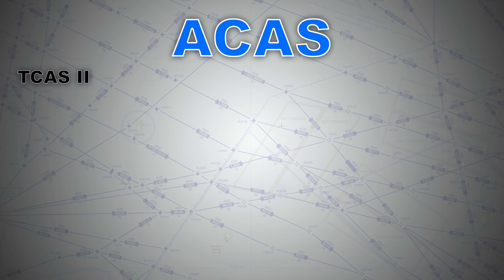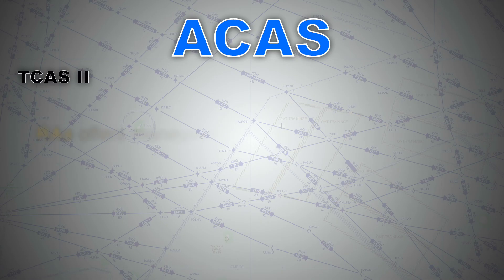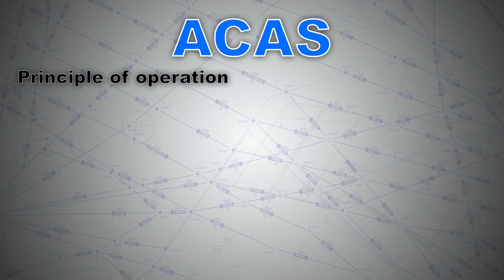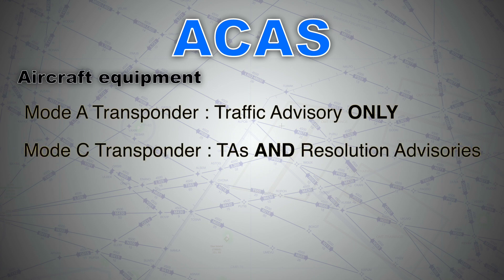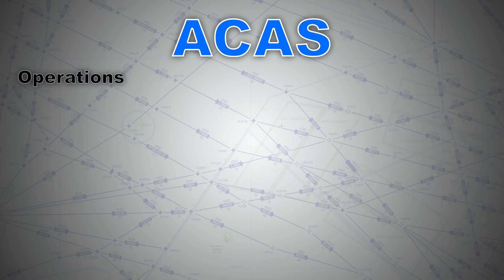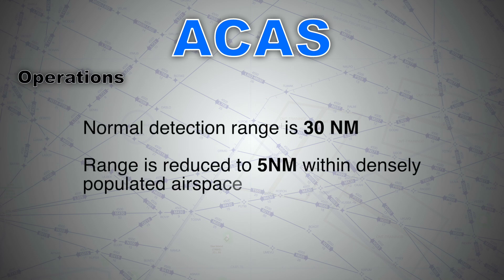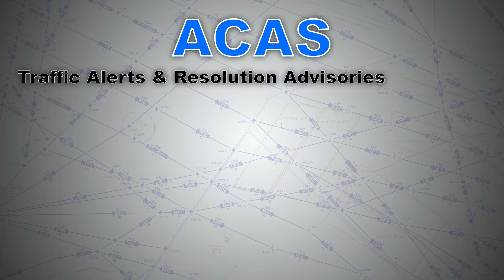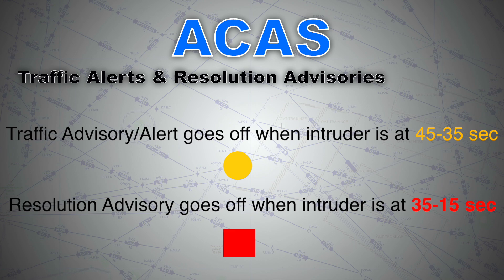Airborne Collision Avoidance System | TCAS Explained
In this video you will learn everything you need to know as a Pilot about ACAS also known as TCAS (Traffic Alert and Collision Avoidance System)
What is the difference between ACAS and TCAS
How does TCAS work
What is the difference between Traffic Advisory TA and Resolution Advisory RA
SSR Radar principle

ATPL Student
Pilot ground school made easy

Qatar Aeronautical Academy - Pilot Training Division